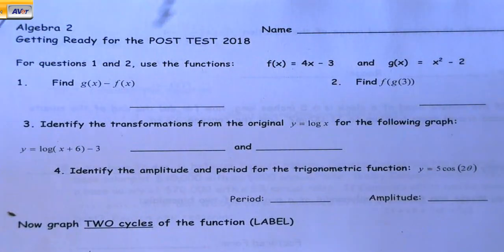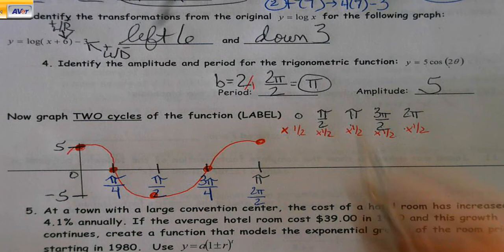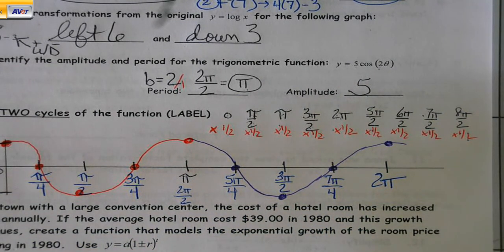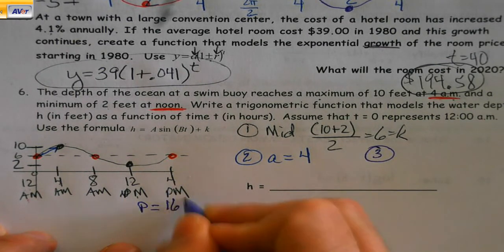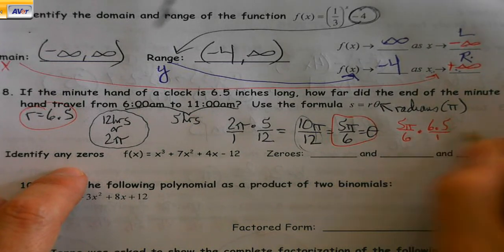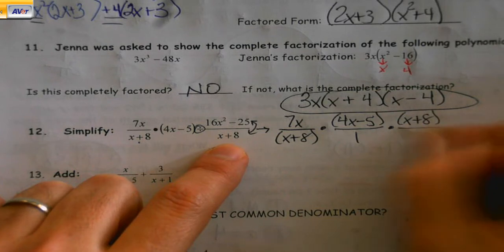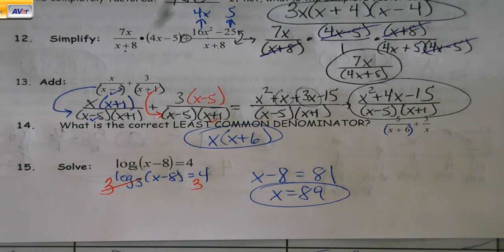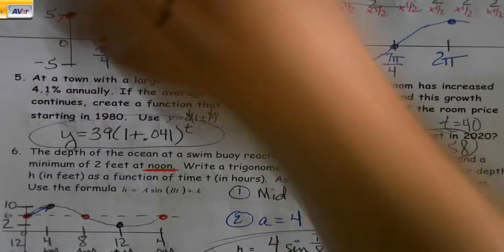A2 Sem 2 Post Preview 18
An additional review for our post test on semester 2 topics.